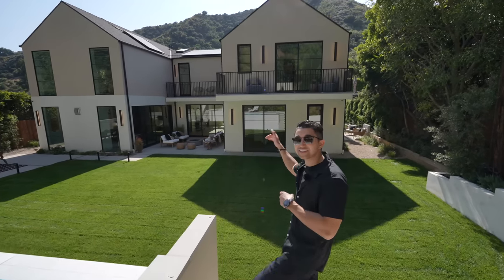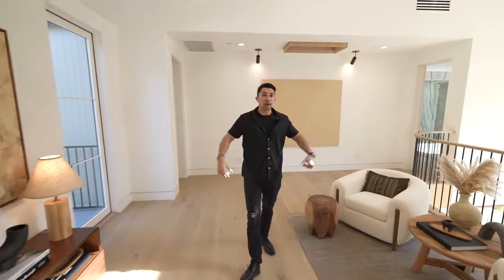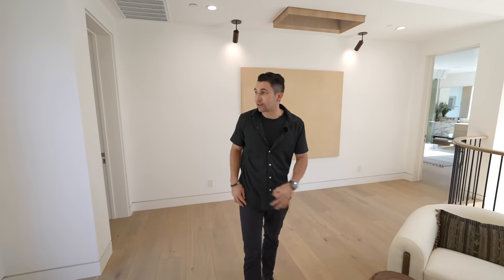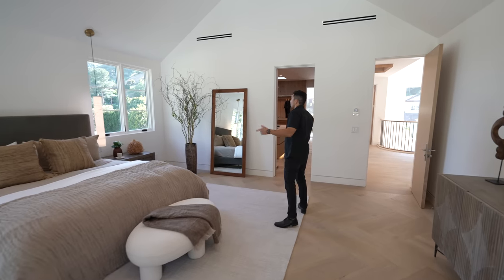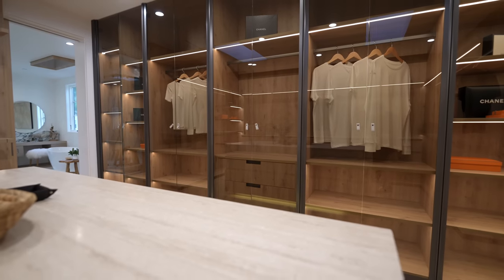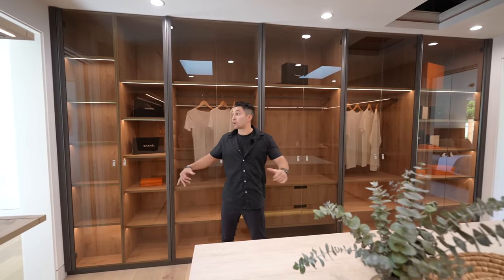Touring a Sophisticated Beverly Hills New Construction Home!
Beverly Hills New Construction Home at its Finest!

$8,495,000
5 bedrooms
6 bathrooms
6,023 sqft

Listing Agents:
Jennifer Okhovat DRE 01866951
Compass

Timestamps:
0:00 - Intro & Exterior
1:40 - Entrance & Dining
2:42 - Kitchen
4:53 - Living Room
5:39 - Left Wing of House
9:09 - Backyard & Pool
12:07 - Primary Suite
16:03 - Upstairs Guest Bedrooms
19:36 - Outro